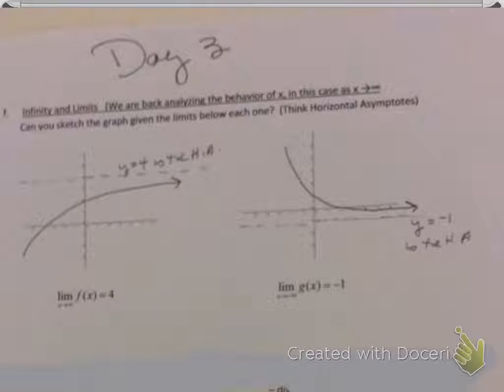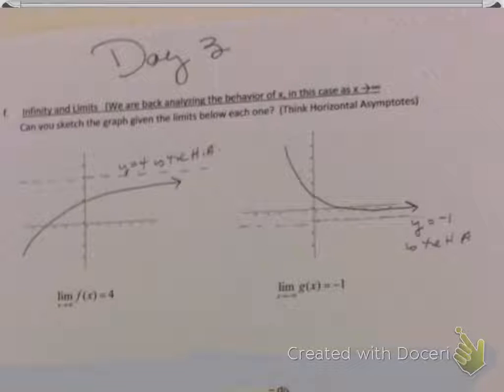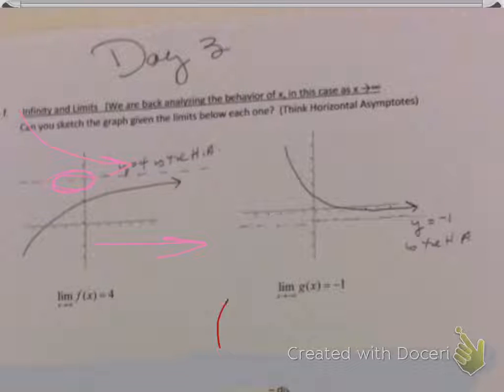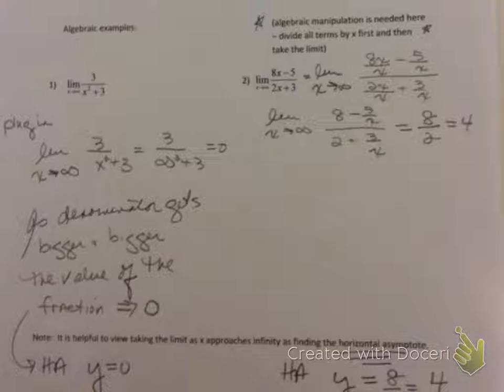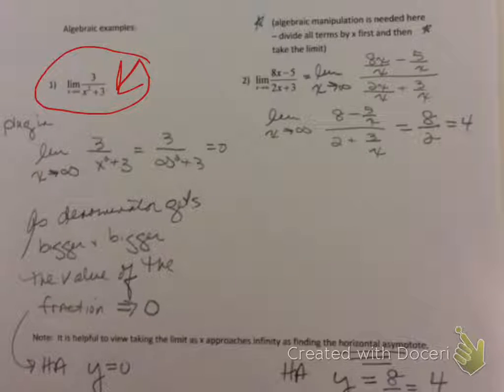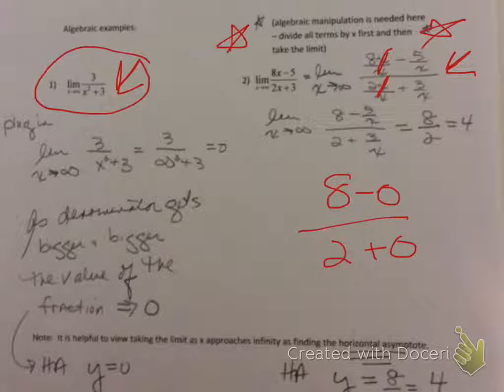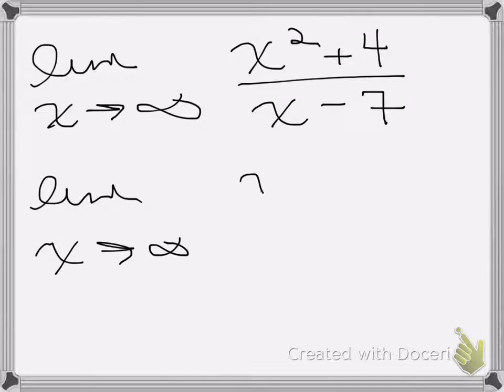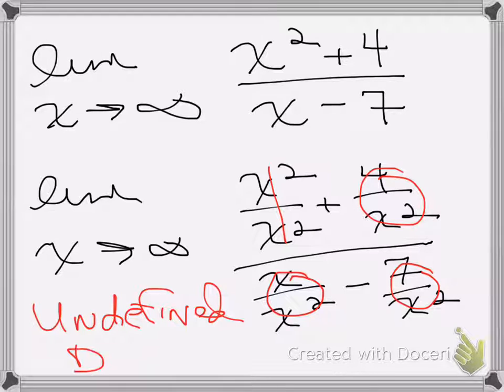1.4 Day 3 Limits